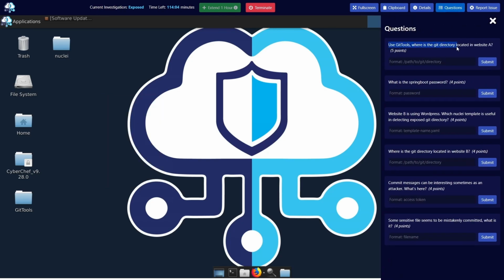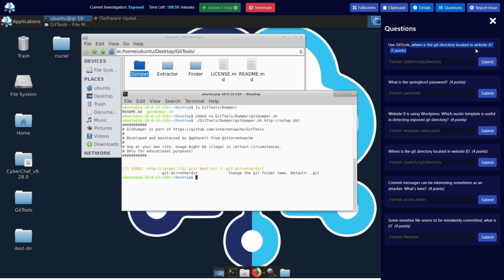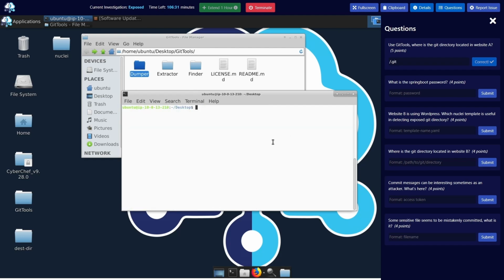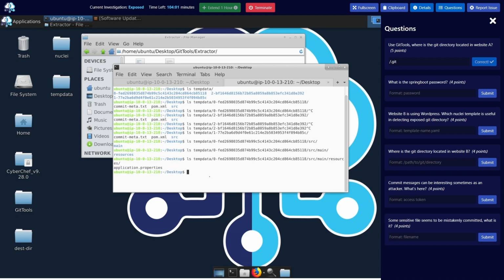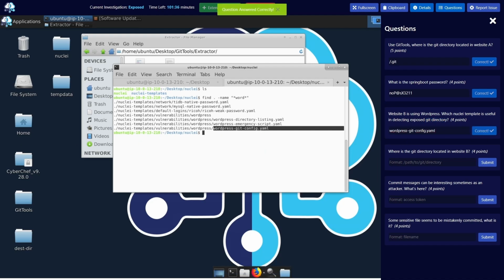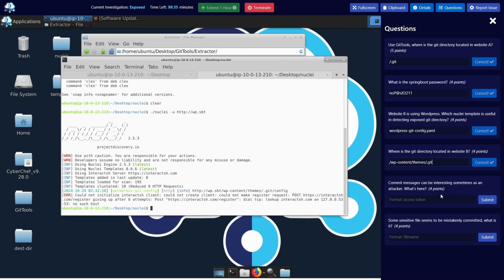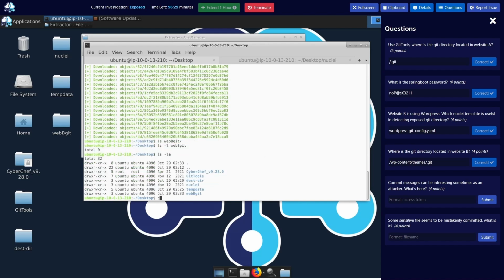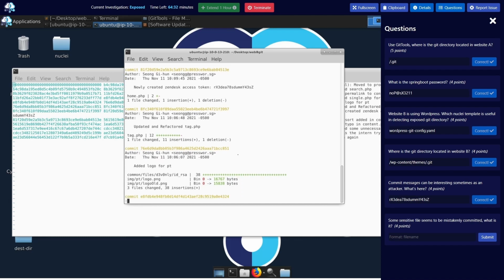Retired Blue Team Lab Walkthrough | Exposed | Security Operations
Welcome to BTLO Replay, a video series that will take you through retired BTLO labs. Videos are posted bi-weekly on Friday at 6pm UTC +0.

This week’s investigation is Exposed, a easy security operations lab.

Difficulty: Easy

The Exposed scenario:

You've got mail.

"Congratulations on progressing to the next stage of the selection process. The next stage will re-quire you to solve the following test as part of our technical interview. What are these websites exposing?"
- Hiring Manager

0:00 – Introduction
1:19 – Question 1
4:55 – Question 2
8:02 – Question 3
9:50 – Question 4
11:46 – Question 5
15:01 – Question 6
15:56 – Summary